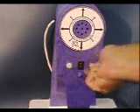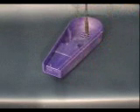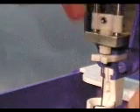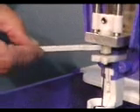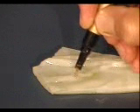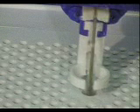How to Use the Omni-2 Wire Saw | Delphi Glass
Learn how to assemble the saw, mark your pattern and make your cuts. There are also a few good tips for using patterns.